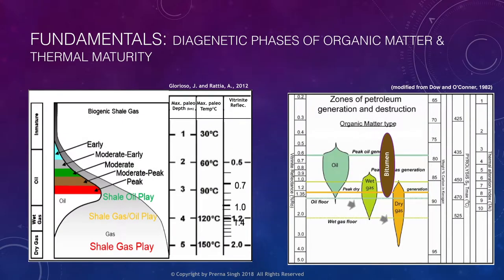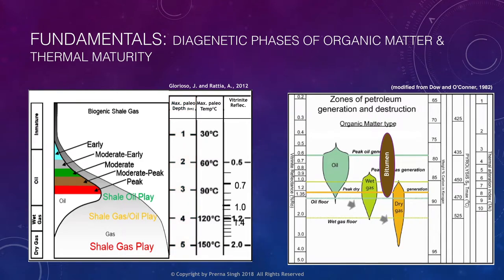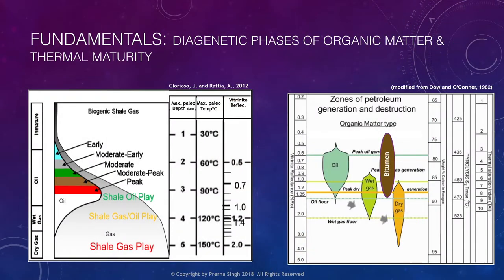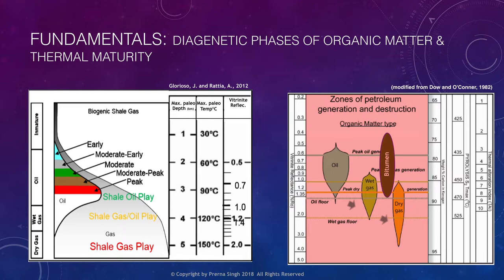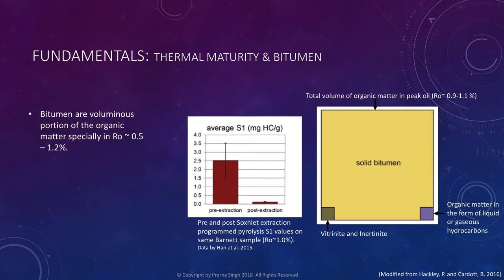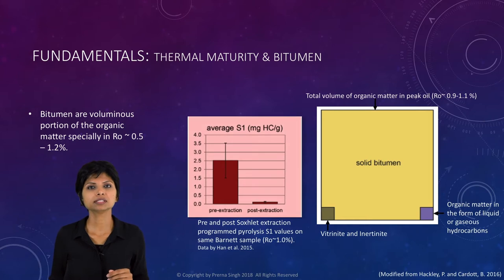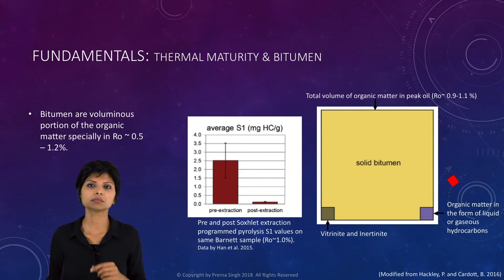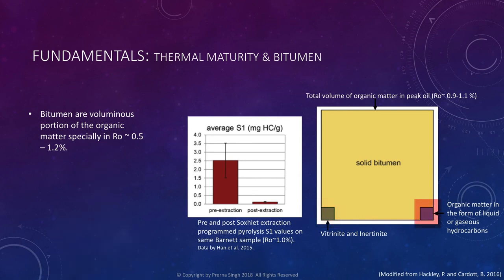FREE LESSON: Shale Oil Fundamentals - Organic Content & Thermal Maturity by Prerna Singh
Sample lesson on Shale Oil Fundamentals - Organic Content & Thermal Maturity by Prerna Singh.